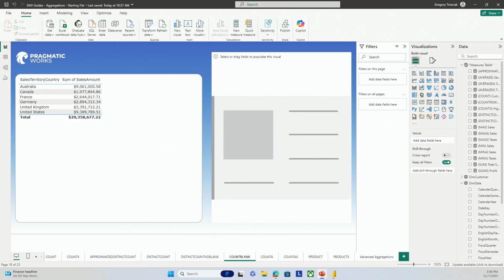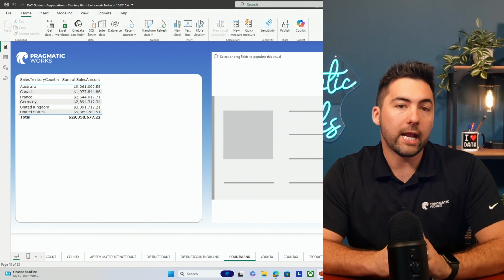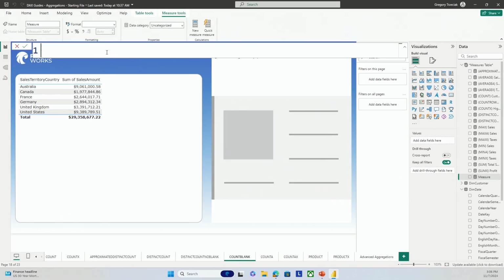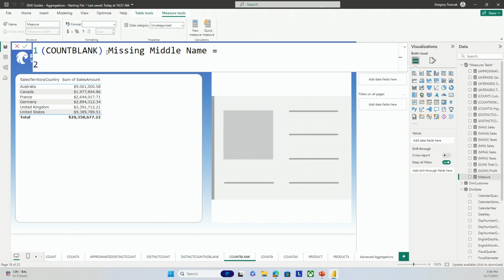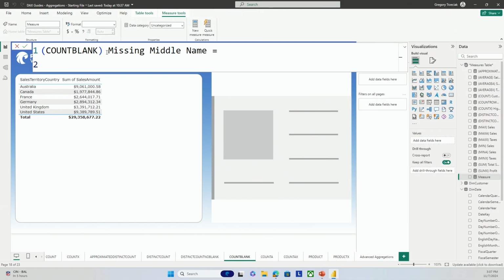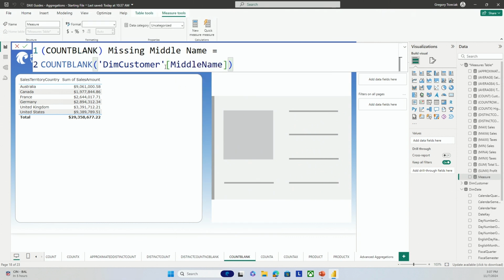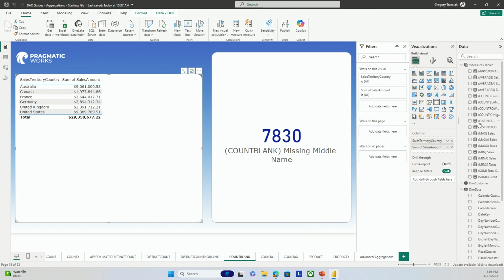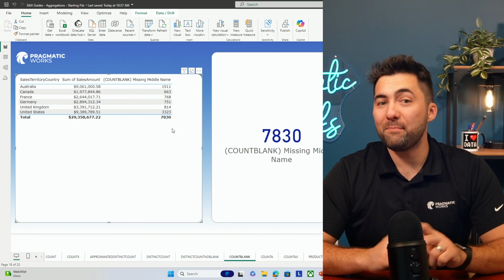Power BI COUNTBLANK DAX Function Tutorial 📊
Welcome to our Power BI 📊 tutorial series! In this video, we’ll dive into the COUNTBLANK function in DAX, a powerful tool for data analysis in Power BI. Whether you’re a beginner or looking to refine your skills, this tutorial will help you understand how to effectively use CountBlank to count the number of blank values in your data sets.

What You’ll Learn:
✅ The basics of the CountBlank function and its syntax.
✅ How to apply CountBlank in different scenarios within Power BI.
✅ Practical examples to illustrate the use of CountBlank in real-world data analysis.
✅ Tips and best practices for handling blank values in your data.